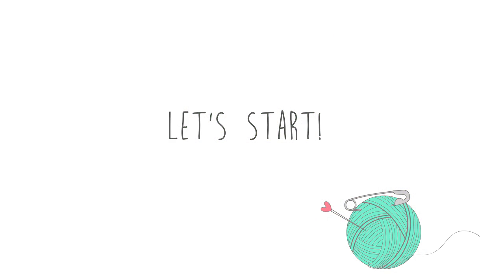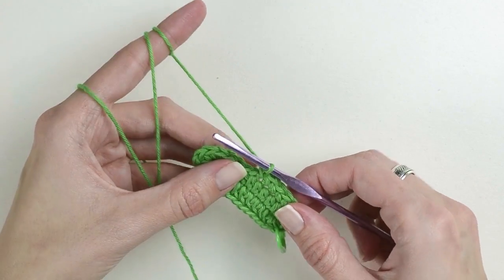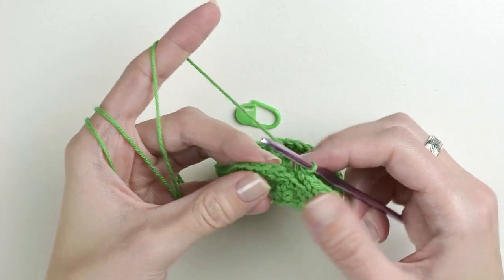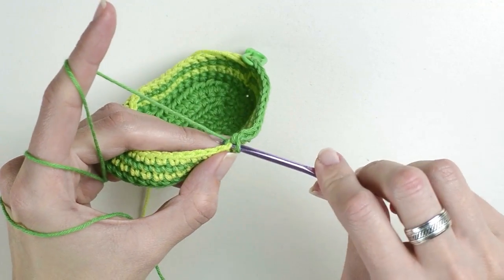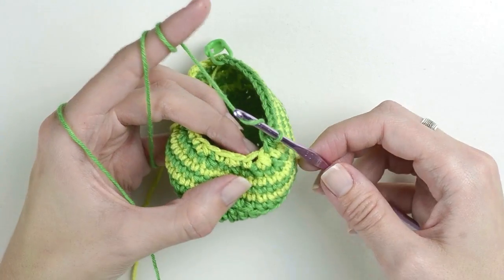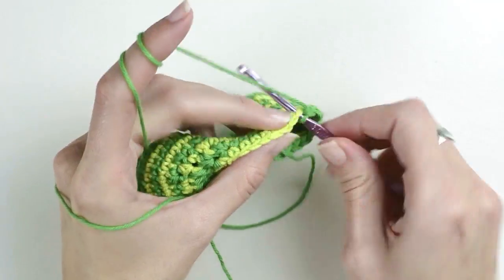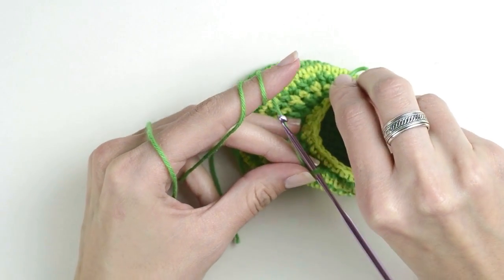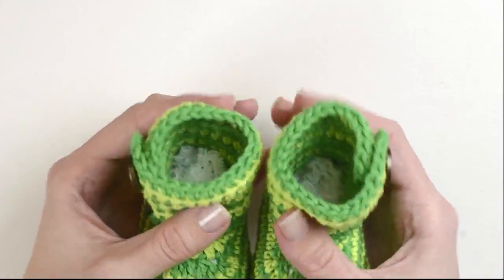How to Crochet Baby Booties Green Zebra | Croby Patterns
Hello!
Thank you so much for stopping by. My name is Doroteja and I love to crochet. I started a few years ago. It was love at first sight. This is a video that goes in hand with a Green Zebra pattern for crochet baby booties, originally posted on my blog crobypatterns.com where you can also download the pattern as a pdf file too.

Use the hashtag: crobypatterns on social media!

•  Purchase a PDF crochet pattern available on Etsy, Ravelry, and Love Crafts. Thank you! 🙏😊

COMMENT RULES
I love reading your comments, but I do not tolerate any rude or irrelevant ones. If these rules are not followed, the comments will be deleted and the user will be blocked. This channel is my special place where I share educational and crafting videos and tutorials that I put a lot of my work into. Please be respectful and polite to my work, to me and to others. I think you would expect the same if I would be a guest in your house, right? So be nice, spread love, creativity and do not forget to help each other. ♥

PATTERN USE
This pattern is the property of Croby Patterns and is for your personal use only. The pattern or parts of it may not be reproduced, distributed or resold, translated, published or posted for sell or free on the internet or offline.

You can sell finished items made from this pattern (Permission is not granted for mass production or factory manufacturing of any kind) but please clearly credit the design to Croby patterns so I will be able to continue creating new designs for you. Please provide a link to my blog crobypatterns.com.

Thank you for respecting me and my work!

Camera - Nikon D5300
Lens - Nikon AF-S DX NIKKOR 18-140mm f/3.5-5.6

Doroteja

Vector graphics by Freepik.com